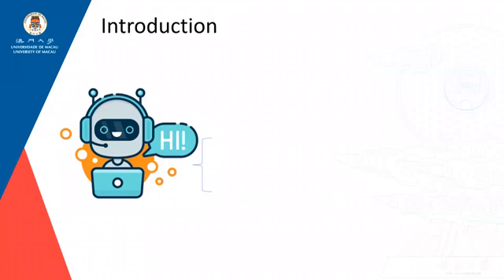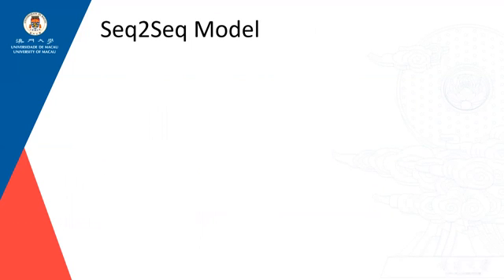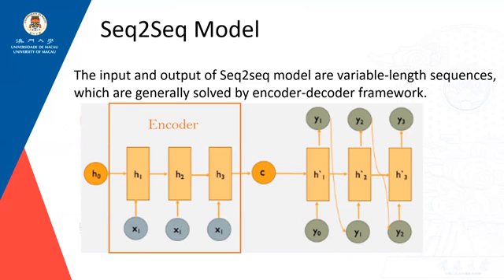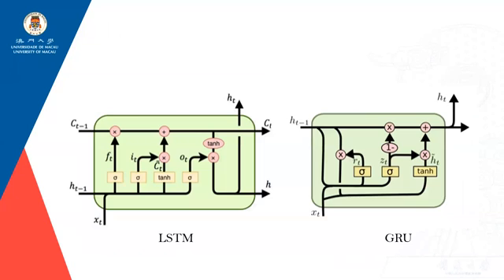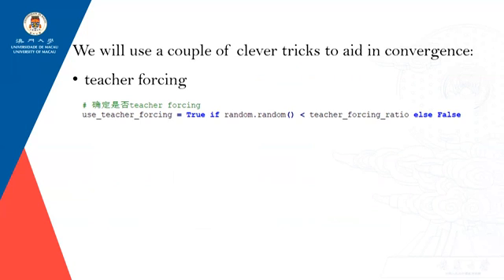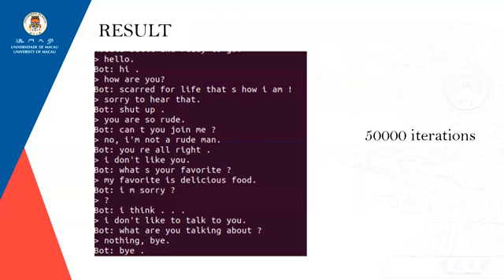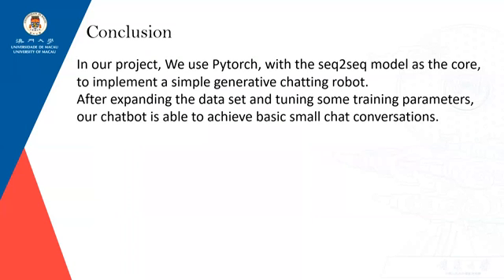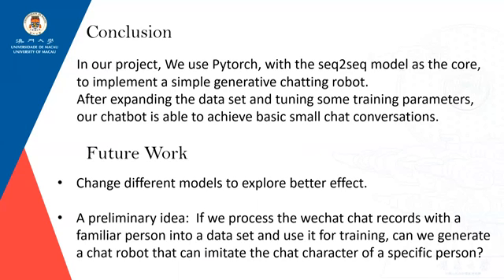Group 10 nlp presentation